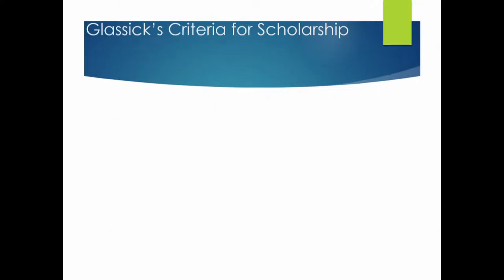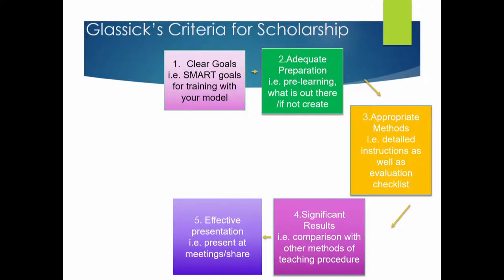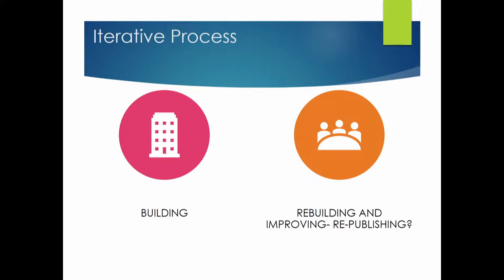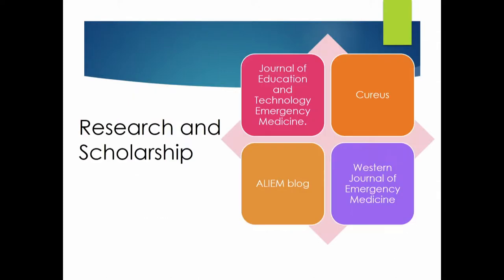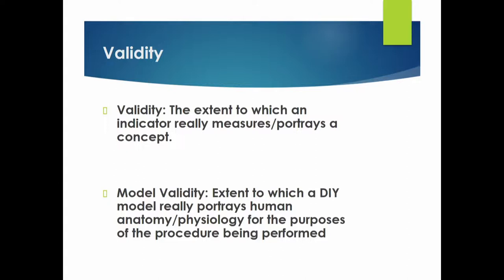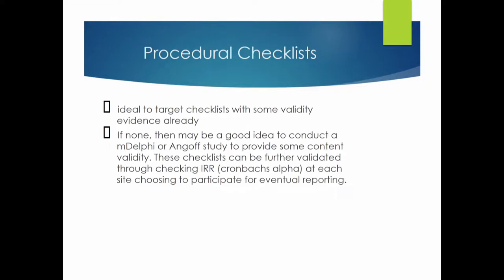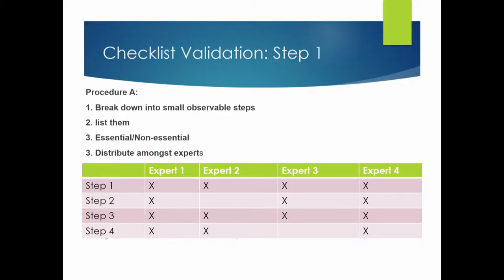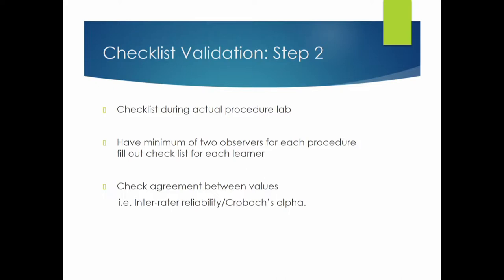Simulation Hacks: Innovations and Advances in Do It Yourself Simulation Model Building #7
Simulation Hacks: Innovations and Advances in Do It Yourself Simulation Model Building (Simulation Academy Sponsored) #7

Presenter:

 Nur-Ain Nadir, MD, MHEP